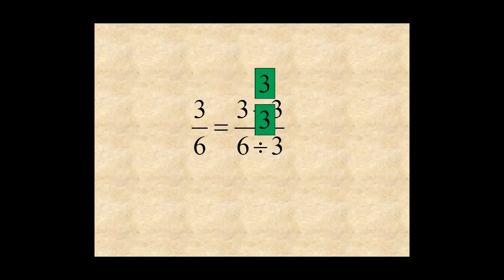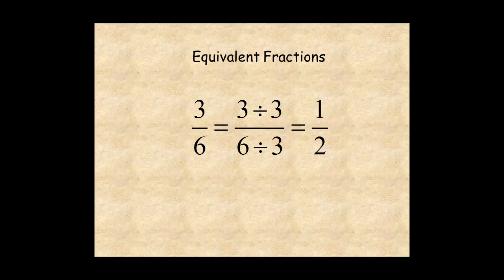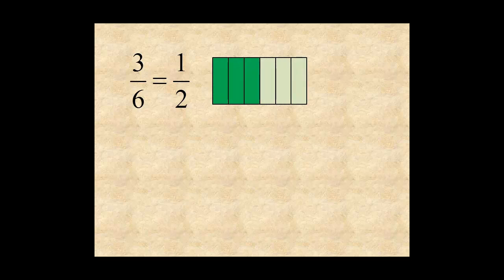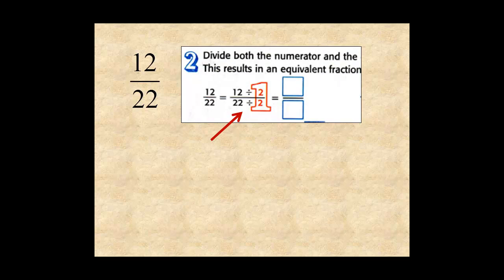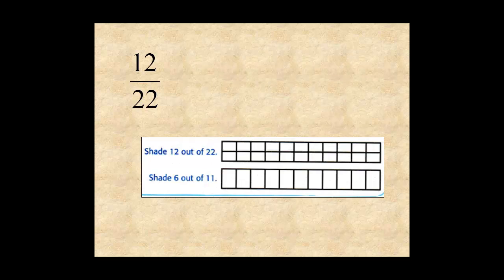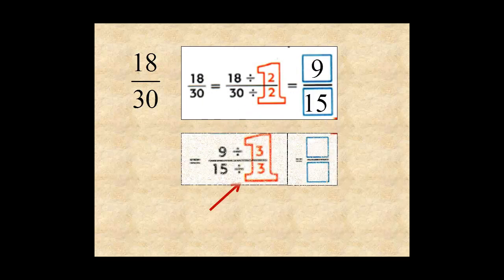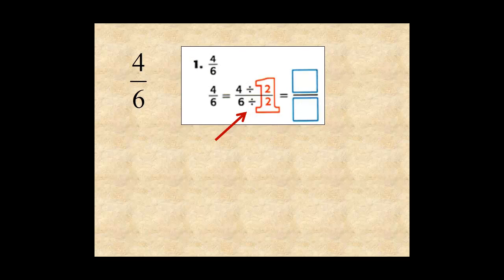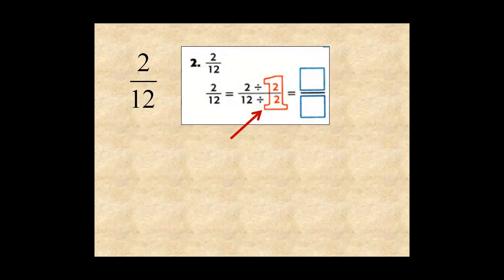Grade 5 Lesson 8.3 Simplest Form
This lesson helps you understand and get started with Lesson 8.3 Simplest Form in the My Math 5th grade textbook.